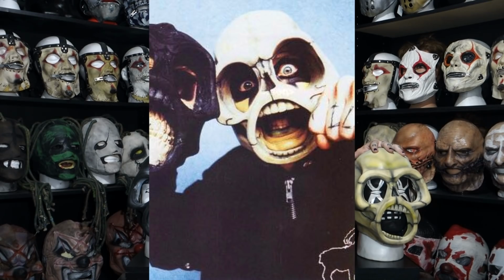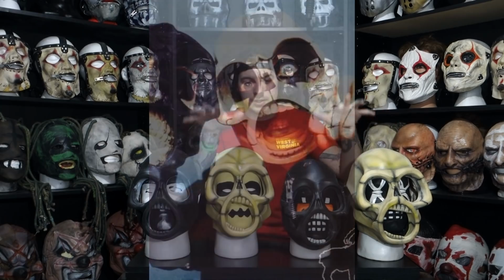SID WILSON IOWA MASK COLLECTION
Daniels Instagram - @dropbearstudiosmasks